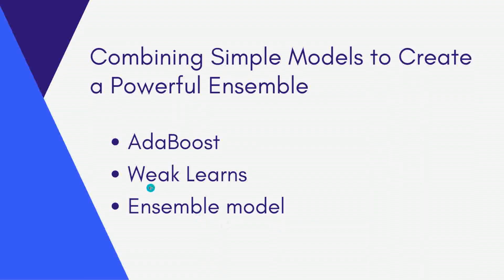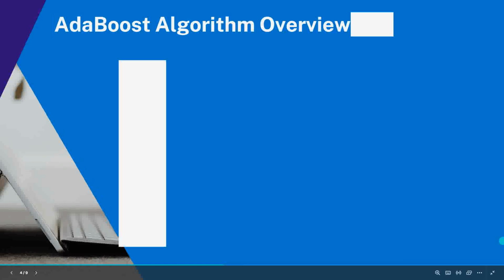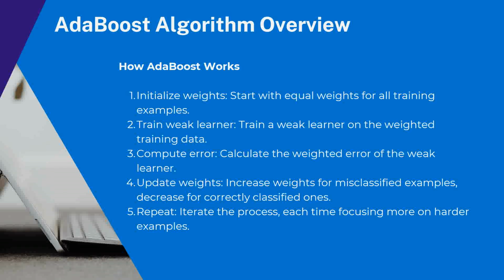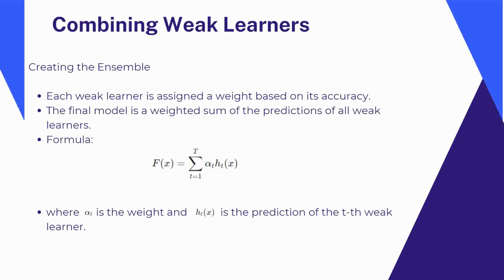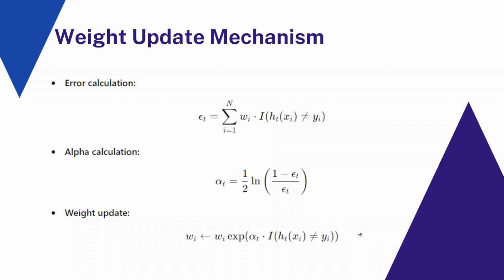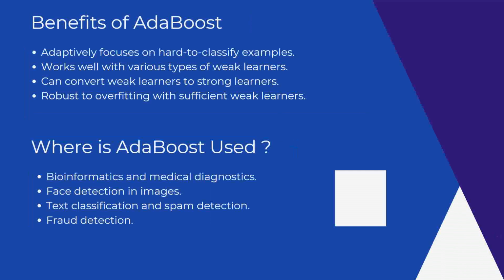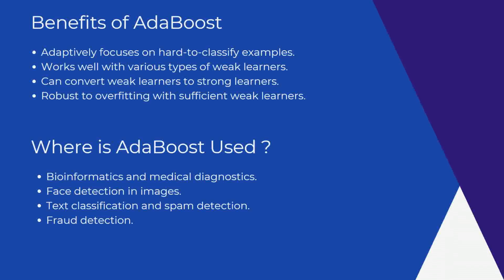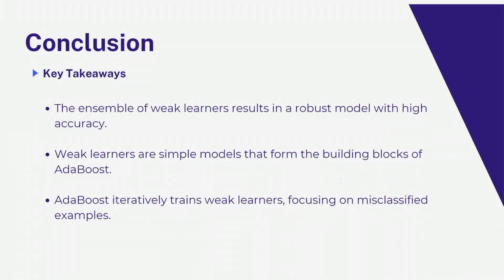Understanding week learners in ADABoost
This reel was created by Sheetal Rathod  for mentorness Internship.